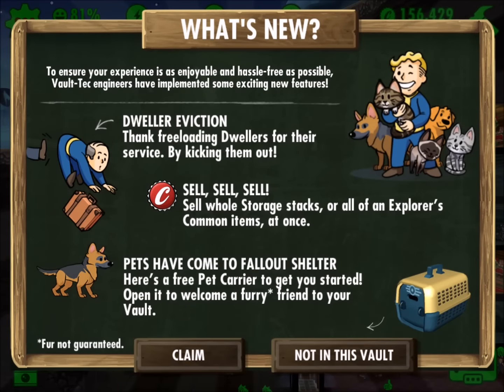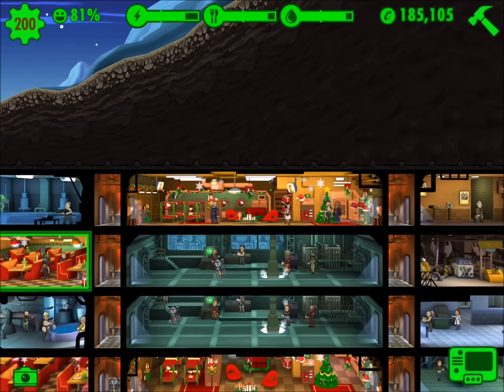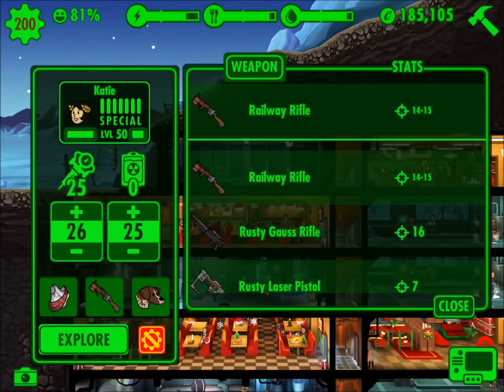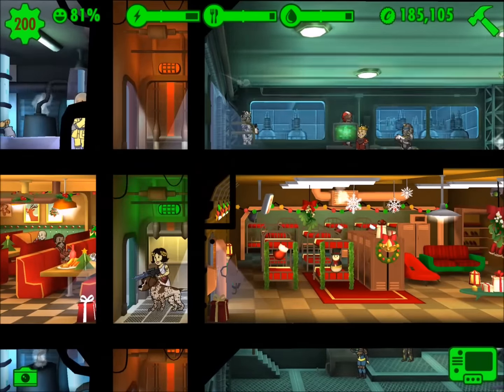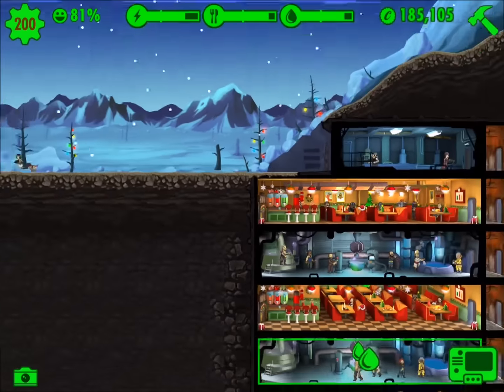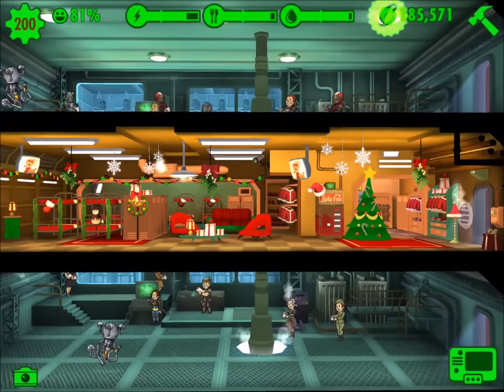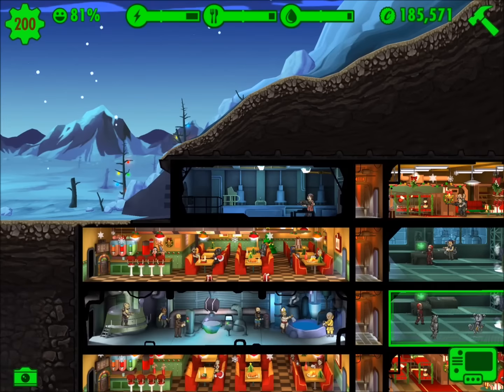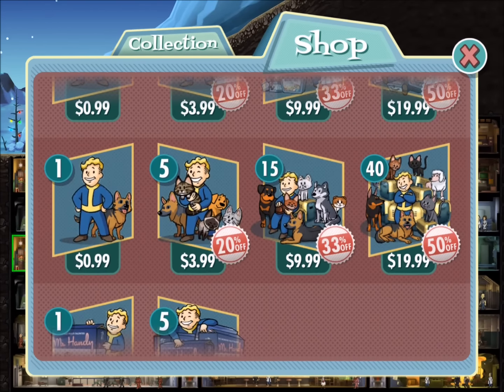Fallout Shelter - Pets and Christmas UPDATE